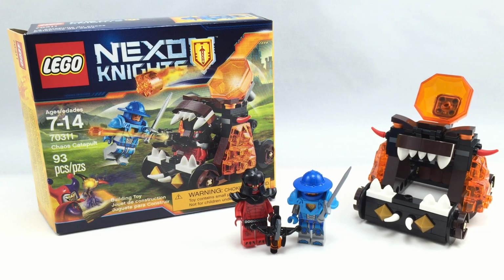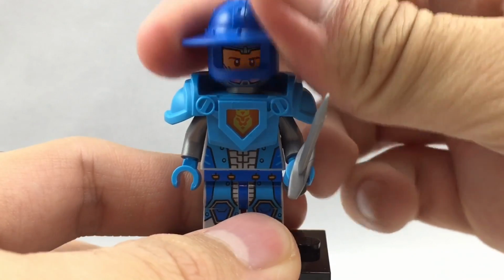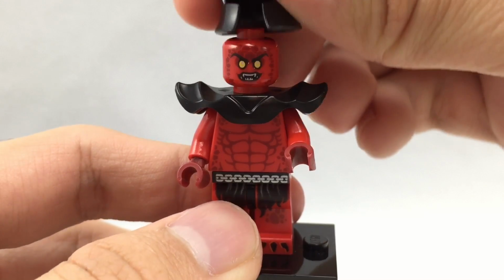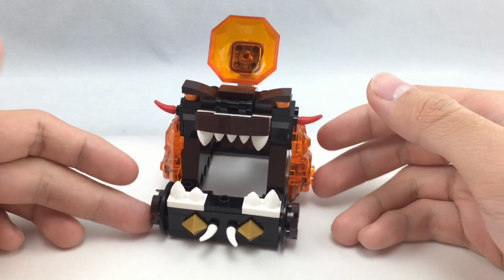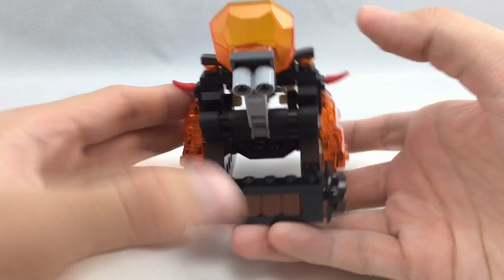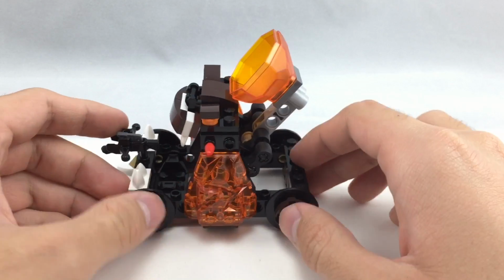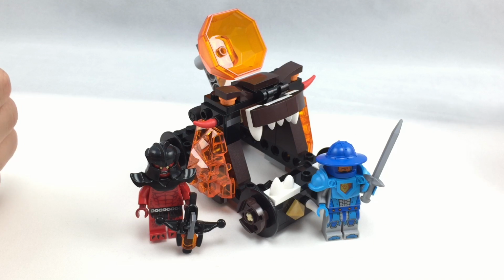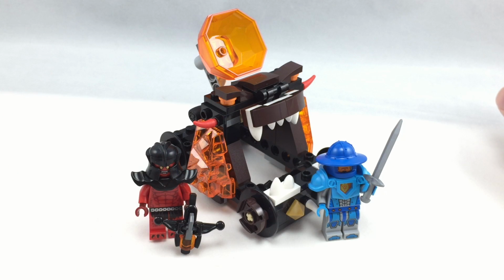LEGO Nexo Knights Chaos Catapult review! 70311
Here's a LEGO Nexo Knights review, 70311 Chaos Catapult! This is, well not the stand out of the set. But it's alright. Okay. Good. Not great. But alright. Yeah. Okay.
Video reviews not your thing? Check out my Flickr for set pictures for each of my reviews!